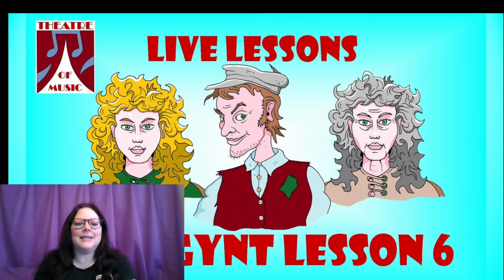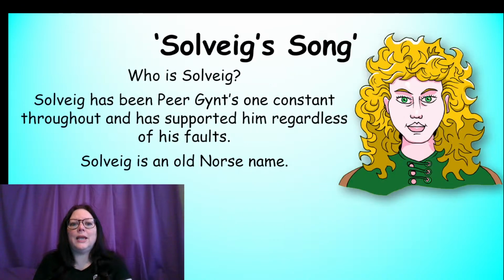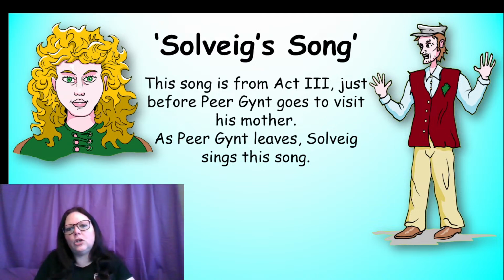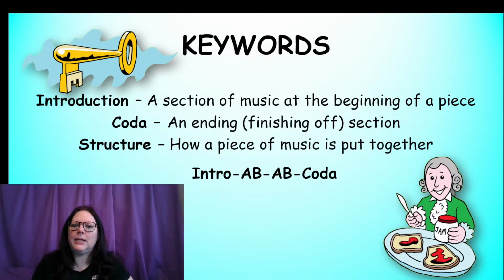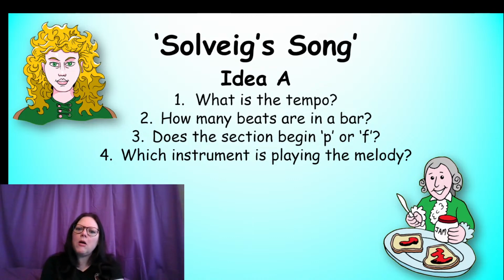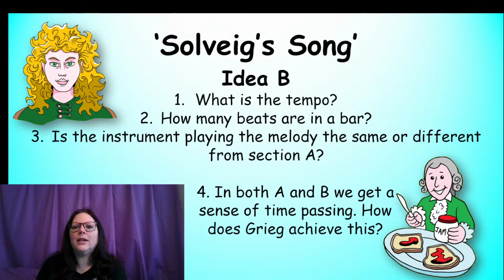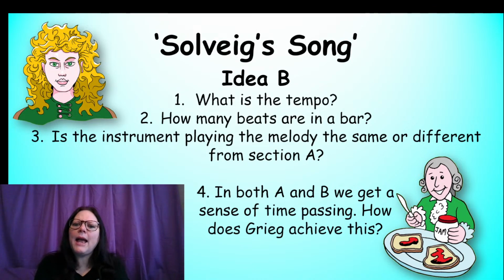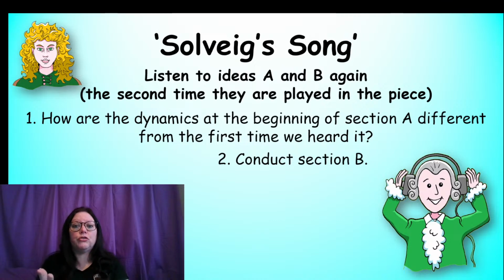Peer Gynt Lesson 6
The last of our lessons following the adventures of Peer Gynt through the amazing music of Grieg. During this lesson we will explore musical structure, and revisit some of the skills we learnt during previous lessons in the Peer Gynt series.